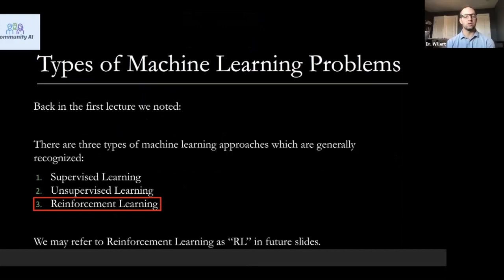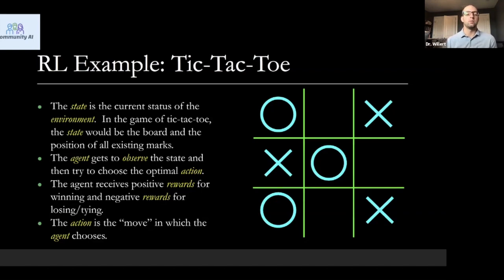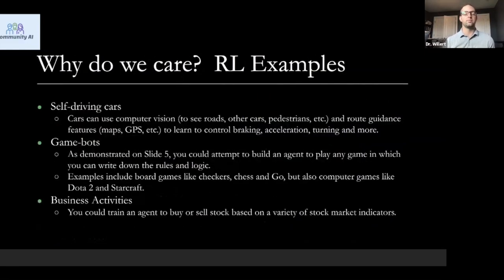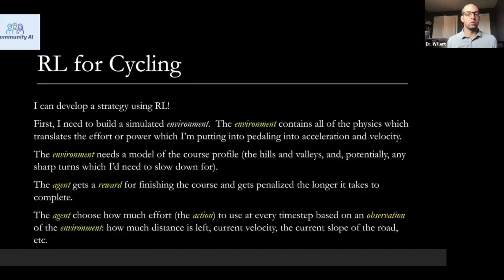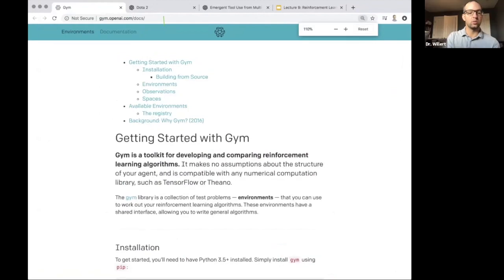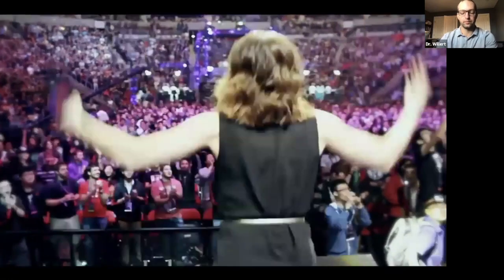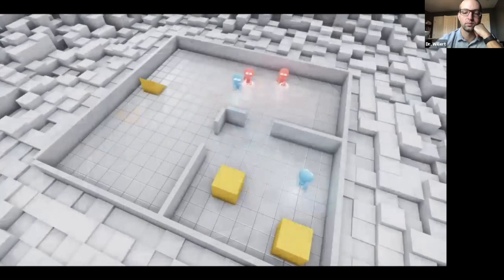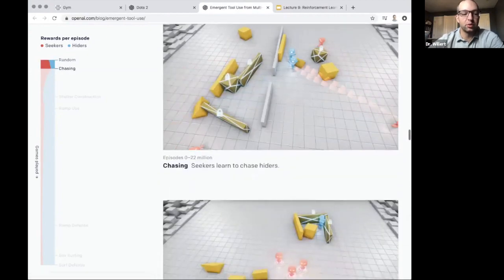Lecture 9 : Reinforcement Learning - High School Machine Learning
This is the 9th lecture of 9 lecture series of the AI Camp presented by Community AI Inc